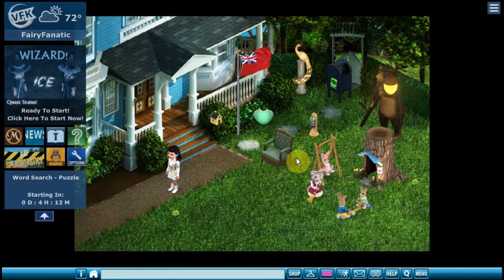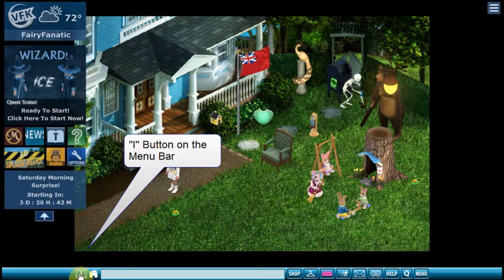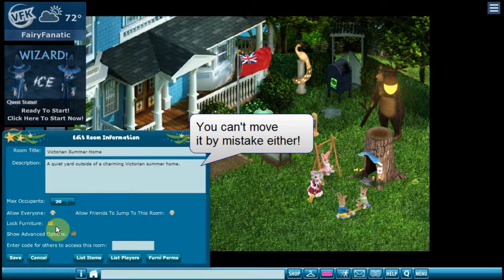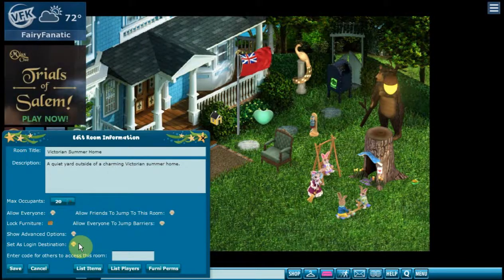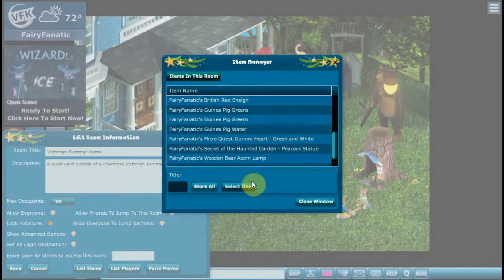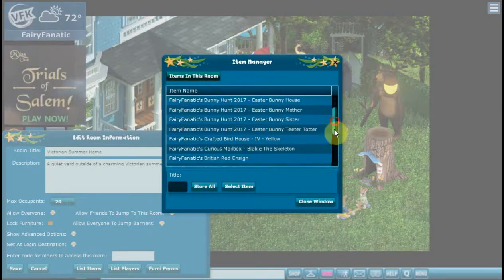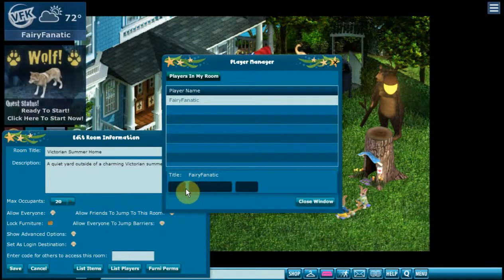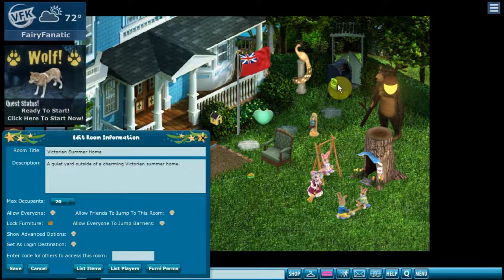VFK Starter Guide - #1 Intro and "I" Button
If you want to know everything about what you see on your screen when you first log in to VFK, this will give you an overview.  This video covers a brief intro and then everything you find under the "I" button on the menu!  Watch the whole series to be an instant expert!